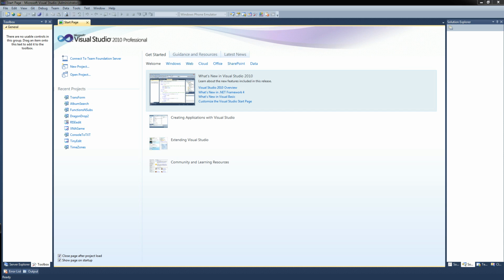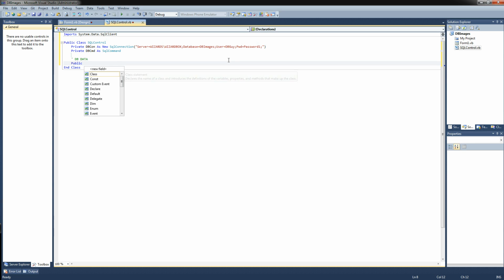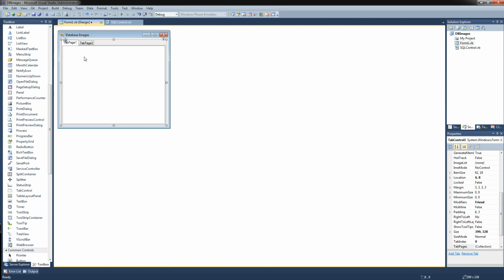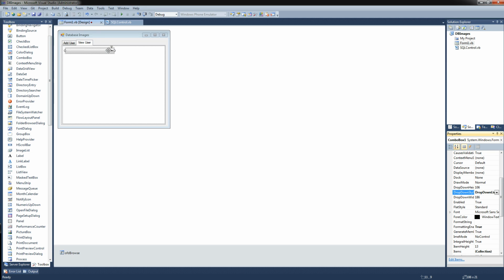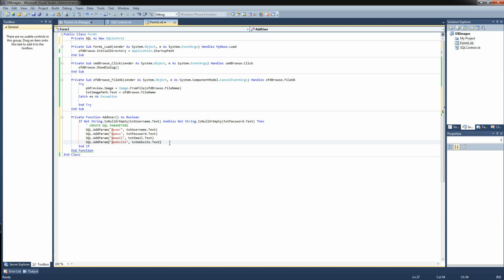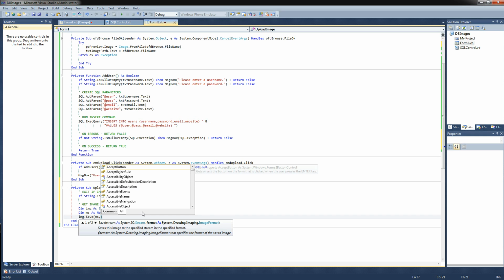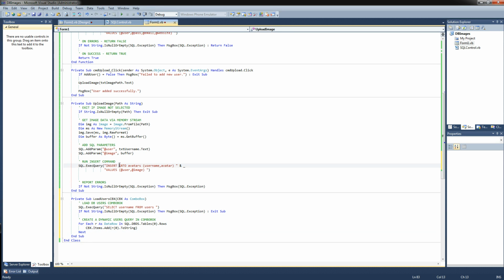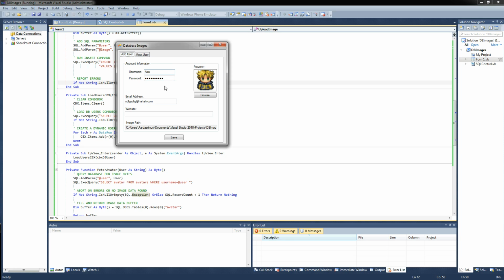VB.NET SQL Tutorial - Insert Images Into A SQL Server Database And Read (Visual Basic .NET) (Full)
In this VB.NET tutorial, I will demonstrate how to create an application that will insert and read back images from a Microsoft SQL Server Database.

*FAST FORWARD*
0:00 Introduction
5:07 Setting up your SQL Server Database
12:28 Start Developing your SQL application interface
13:22 Create a SQL Control class for your database connection
34:00 Design your application form
56:18 Coding your application
1:04:41 Creating the Add (INSERT) user Function
! 1:22:50 *INSERT an image into the SQL database*
! 1:44:26 *Read image information from the SQL database*

Thank you for supporting this channel! :-D